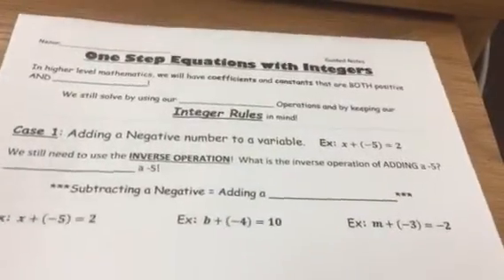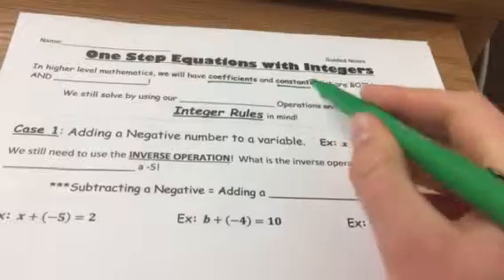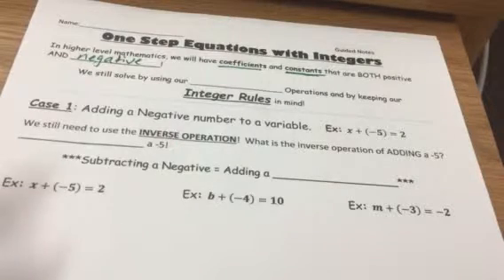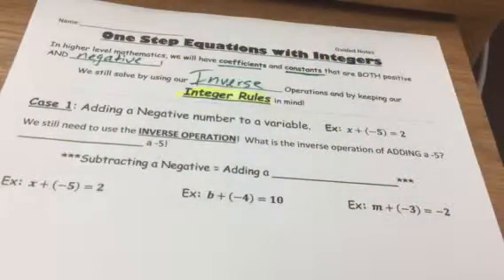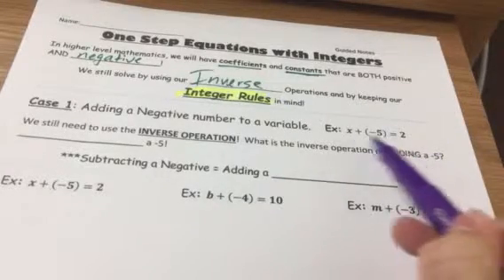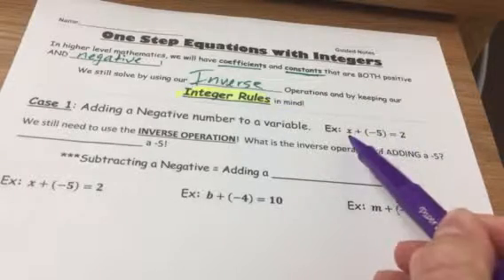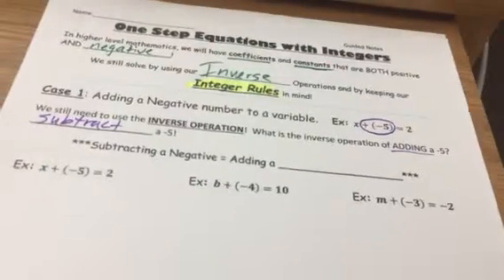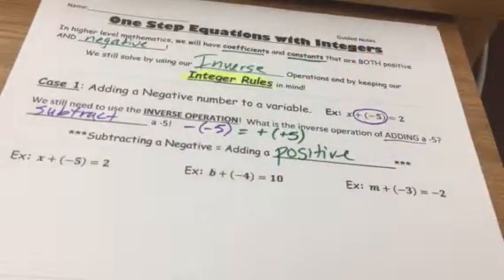1 Step Equations with Integers